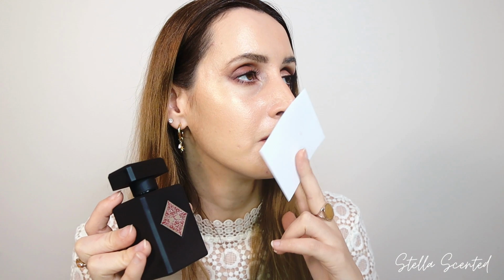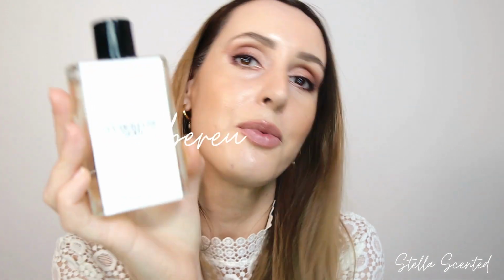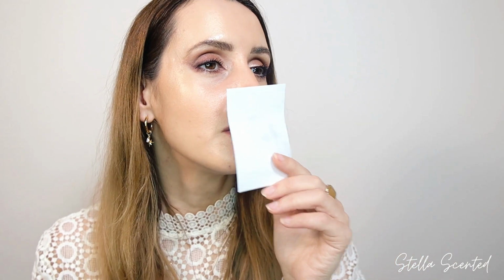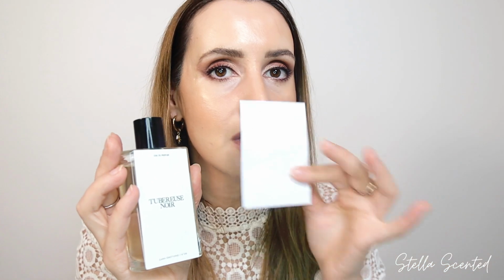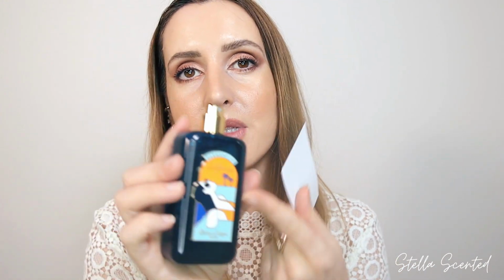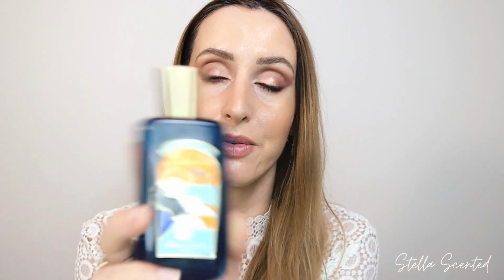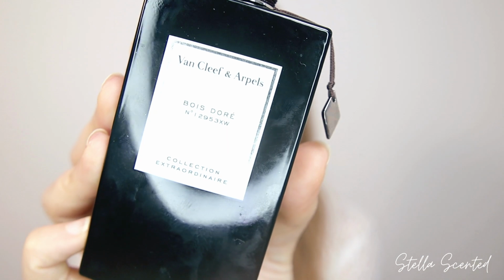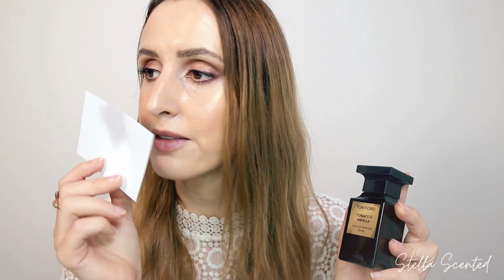Not the last perfume haul of 2020 Part 2 - Stella Scented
So i have been shopping online and not telling you all about it...Time to come clean and share with you the 16 new scents i have added to my collection.